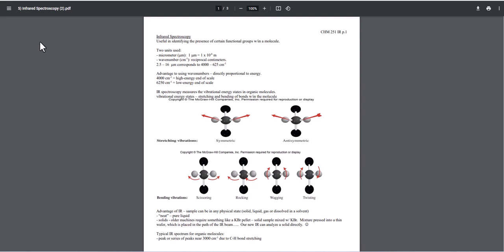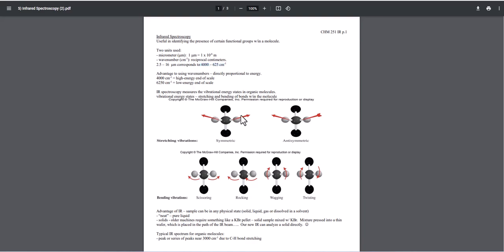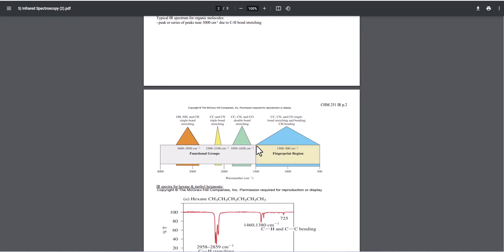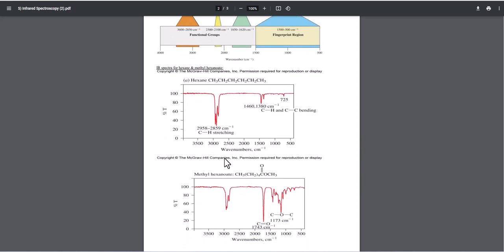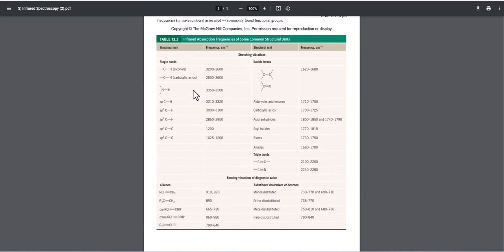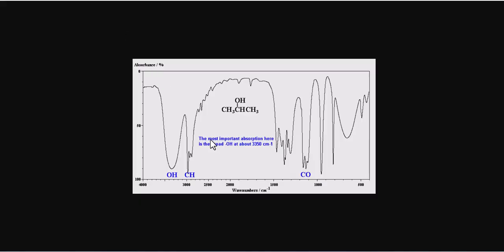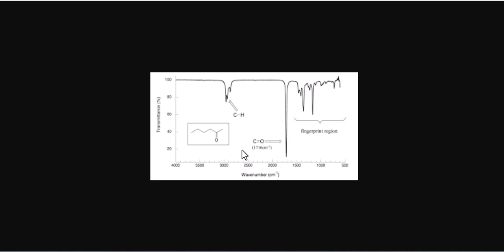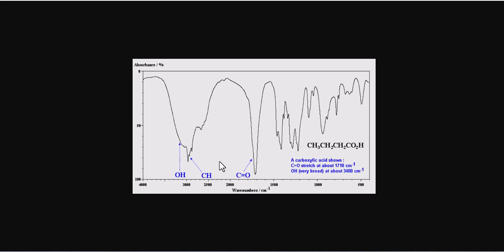CHM 251 Infrared Spectroscopy